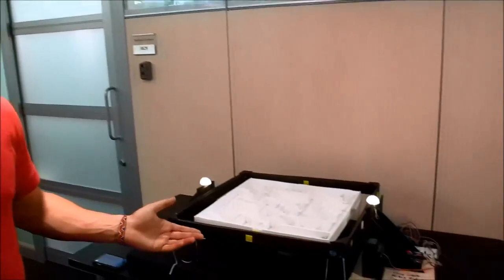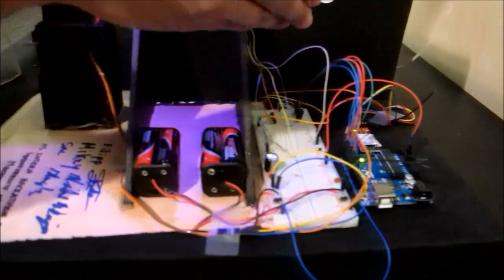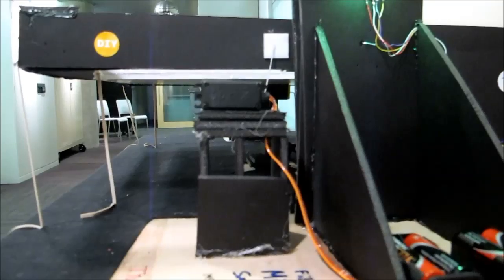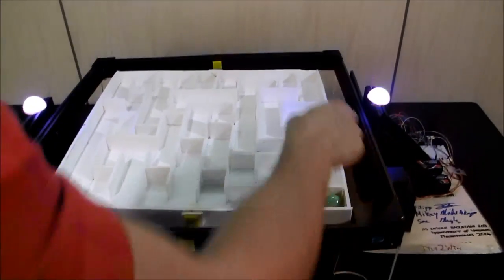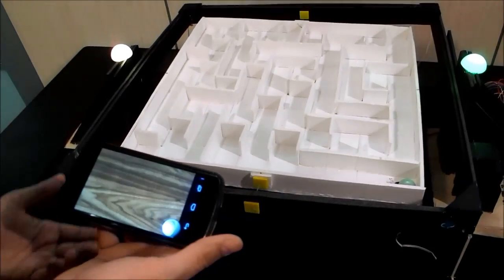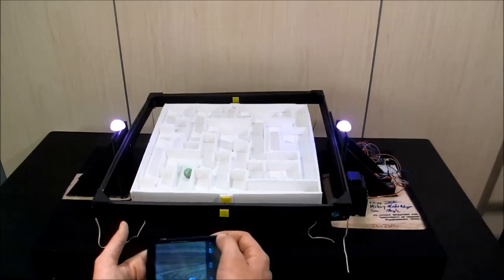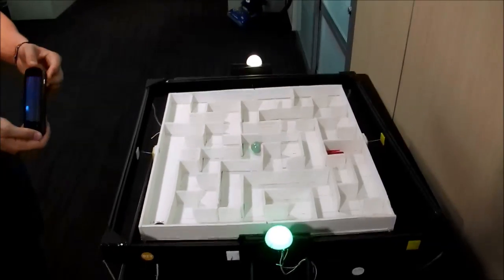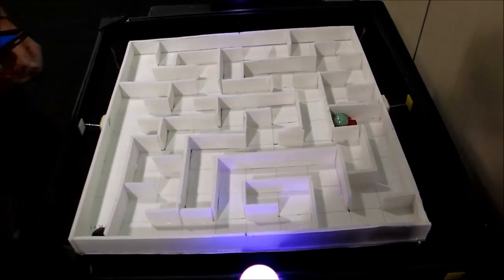Tilt-2-Win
This is a simple game made in 24 hours for the Microsoft Hack-a-Thon. The project uses an Arduino, Bluetooth module and Android phone. The project won first place in the hardware division and first overall.

Team:
Saluka Amarasinghe
Filipp Demenschonok
Michael Weingert

Correction: Android phone*